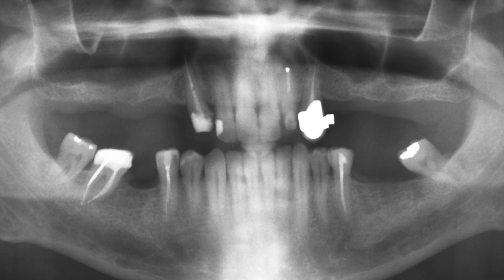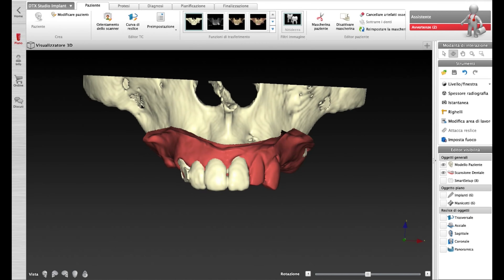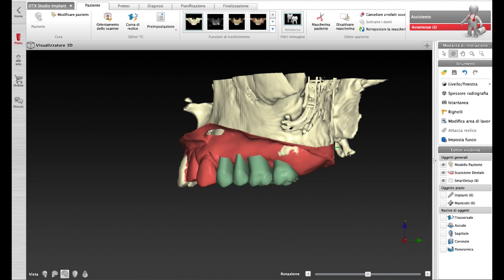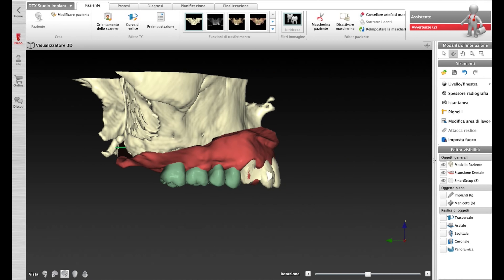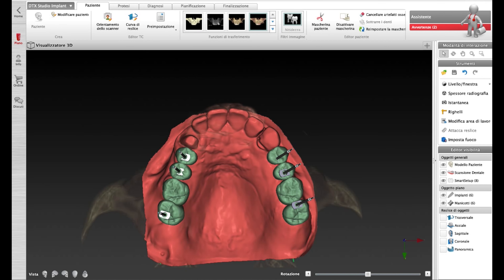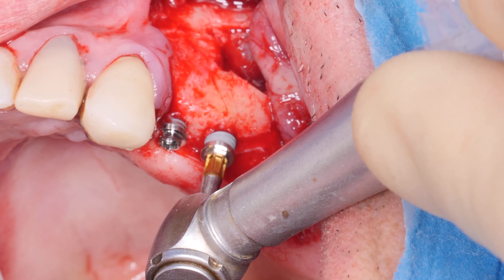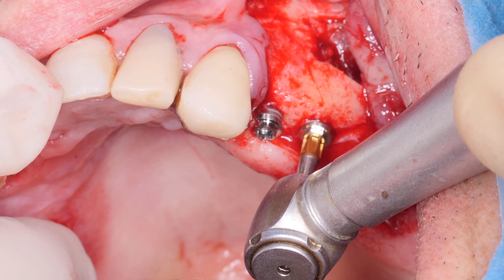1st ReLIVE Surgery-Lateral Sinus Floor Elevation on a missing maxillary molars and premolars patient